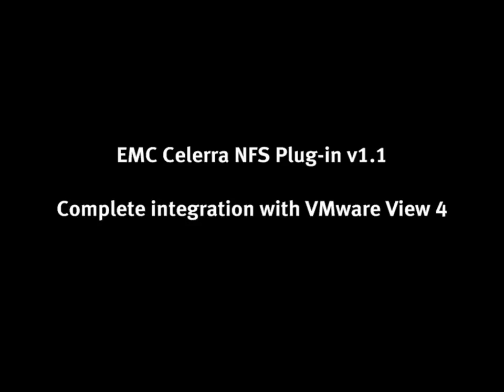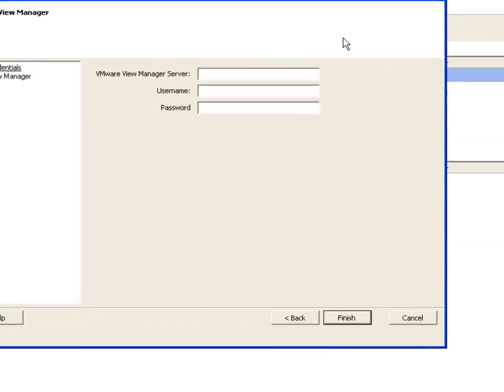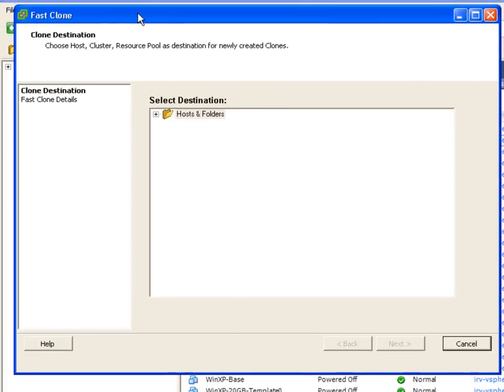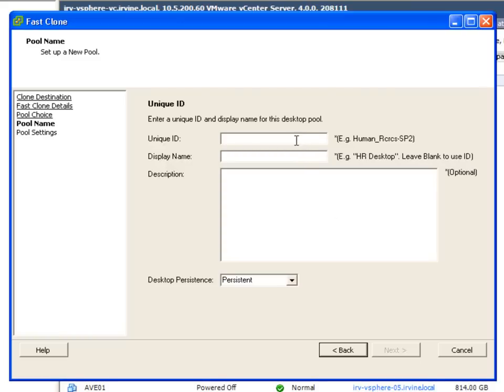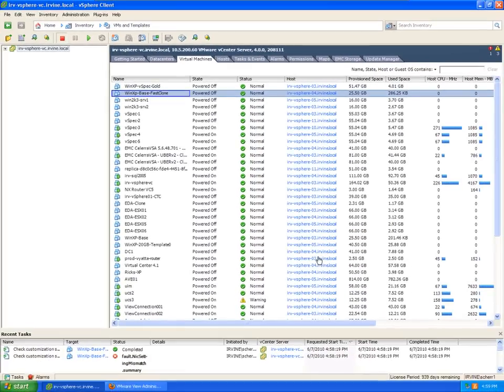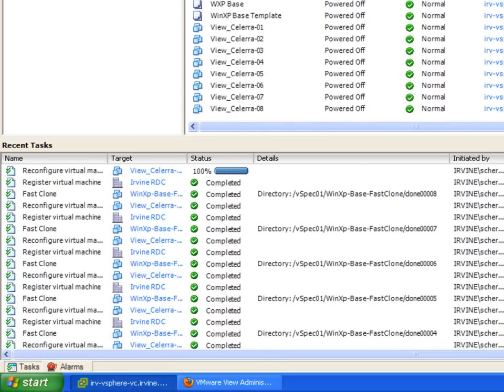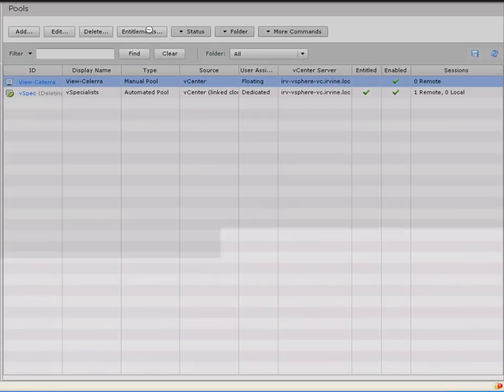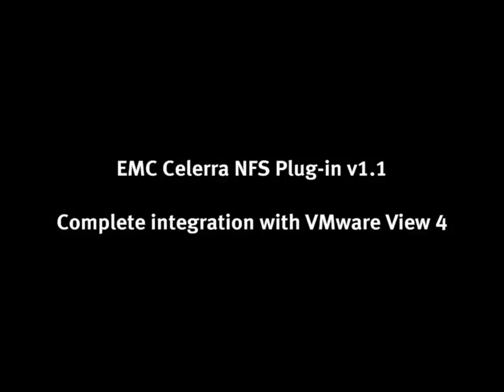EMC Celerra NFS Plug-in v1.1 - VMware View Integration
EMC Celerra NFS Plug-in v1.1 now has direct VMware View Integration.